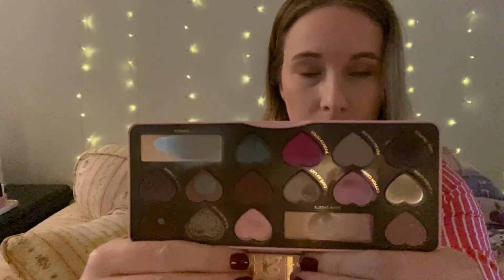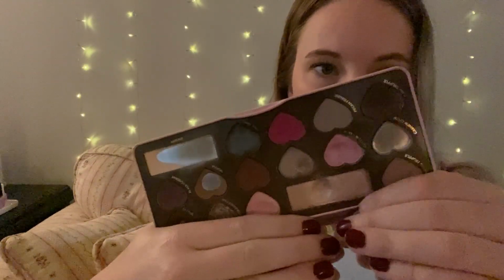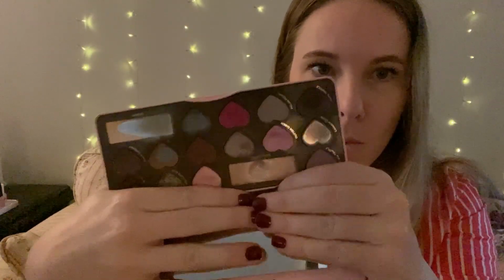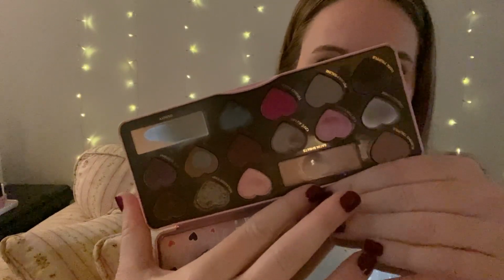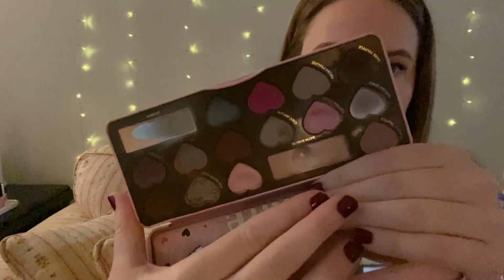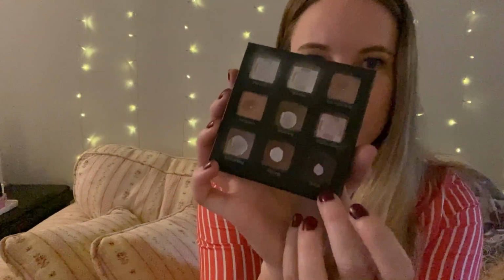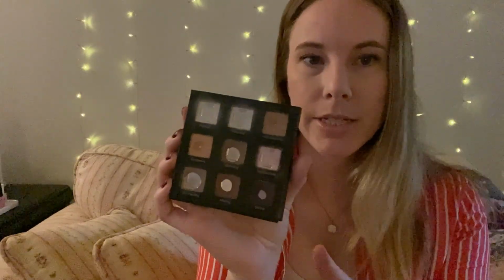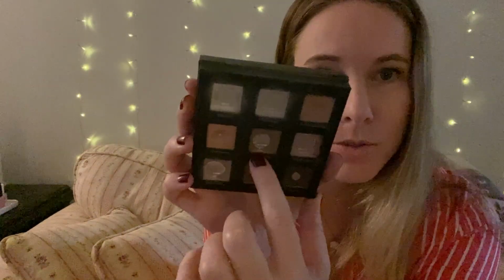Pan That Palette July 2025 Update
Hey Everyone! Here is another update for my Pan That Palette series!